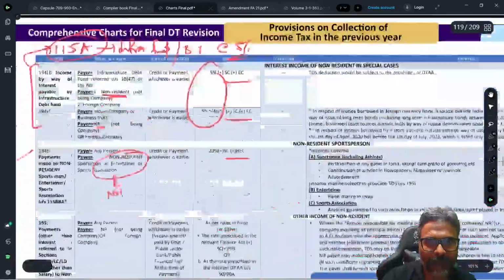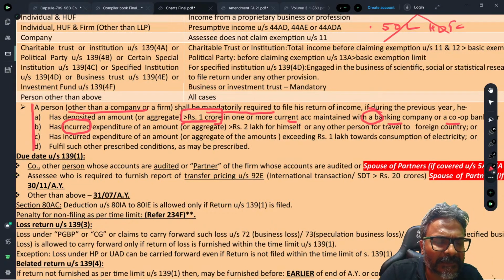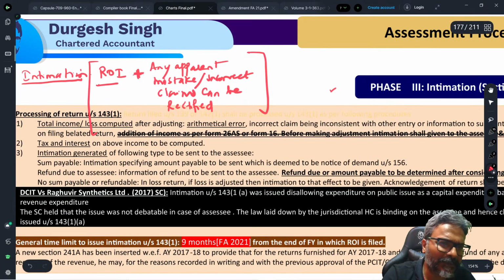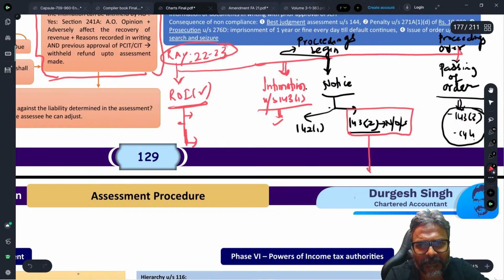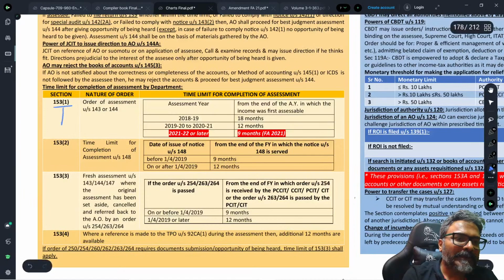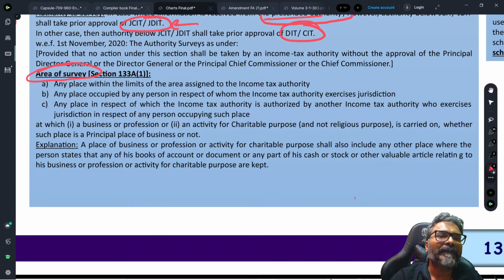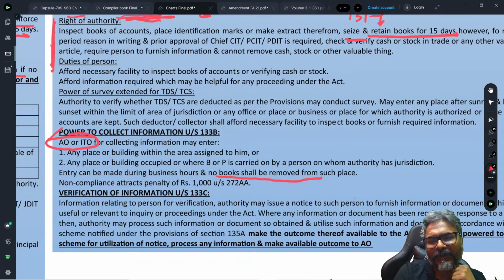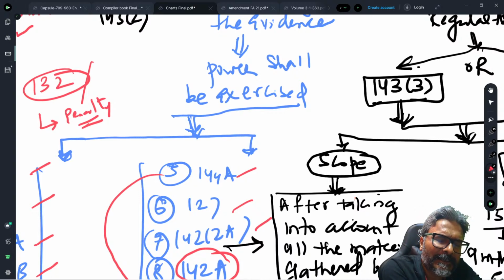Chart Revision Lecture 11 | Assessment Procedures | CA Durgesh Singh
In this session Durgesh Sir will teach Chart Revision Lecture 11.

Part 7 : BEPS, Overview of Model convention & Principle of Interpretation of treaties.

To understand about:  New Case studies and MCQ of ICAI on 19th march:

A Chartered Accountant and a Direct Tax expert. With more than 17 years of experience in teaching. He is one of the most trusted educators for Direct Tax across the country. His Mock Test Paper series is extremely helpful for CA Final Aspirants. Sir has coached many many rank holders.

Unacademy Subscription Benefits:

1. Learn from your favorite teacher
2. Dedicated DOUBT sessions
3. One Subscription, Unlimited Access
4. Real-time interaction with Teachers
5. You can ask doubts in the live class
6. Download the videos & watch them offline